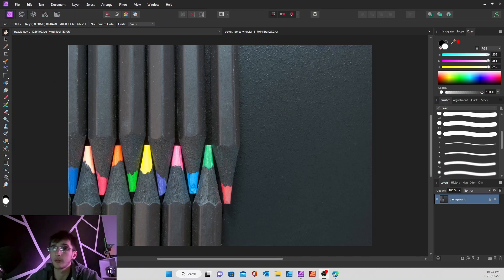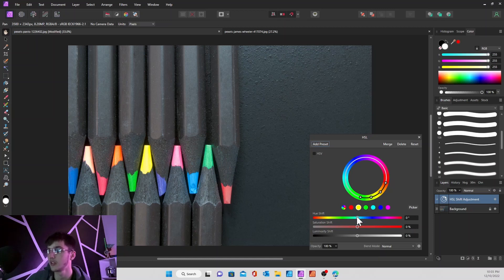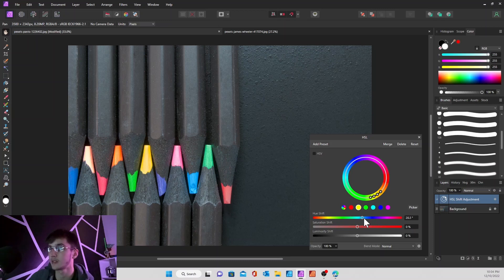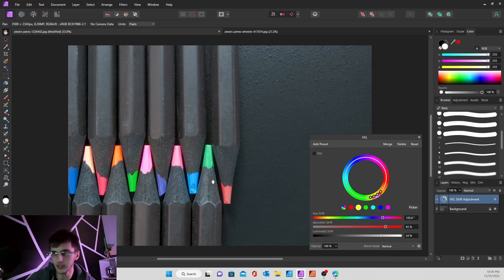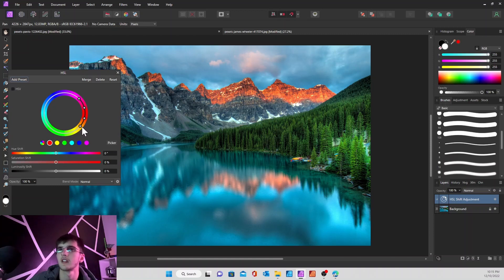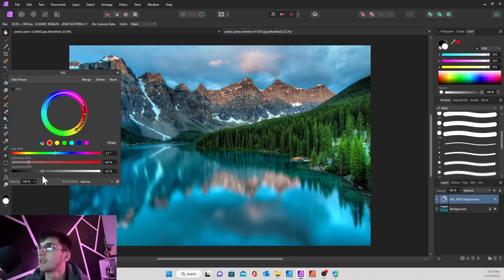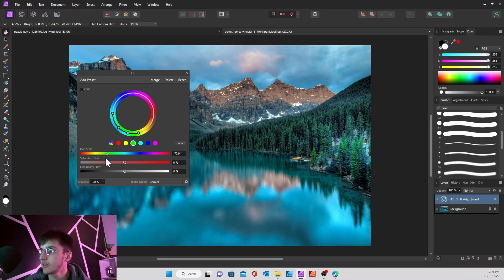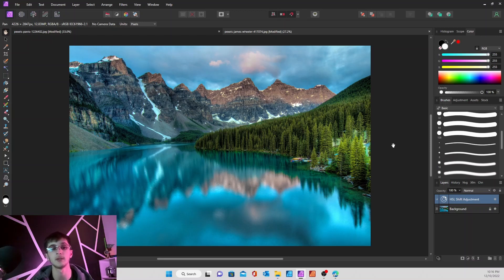How to Change Colors - Affinity Photo 2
In this video I go over how to use the adjustment tab to change certain colors in an image, in Affinity Photo Version 2!

 ~Tools Used in this video:
          - Affinity Designer Version 2
          - OBS Studio